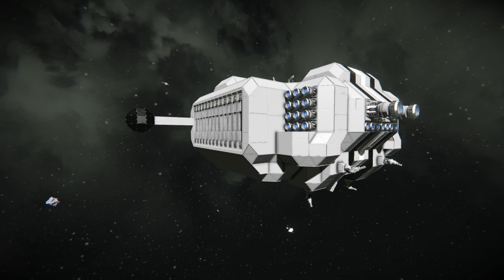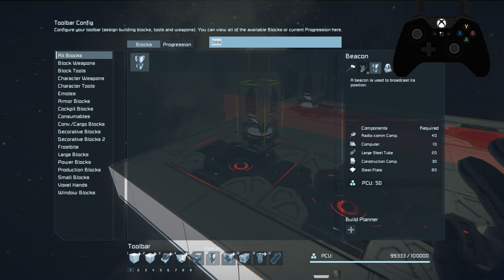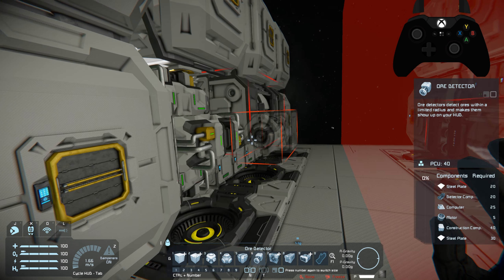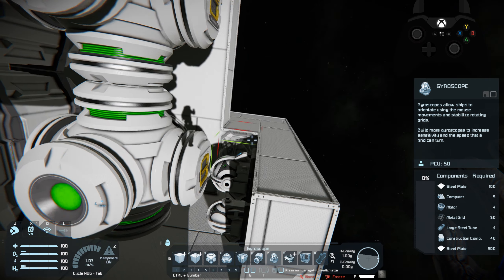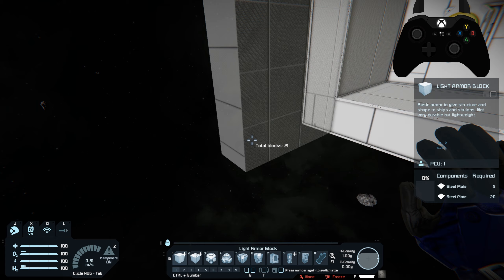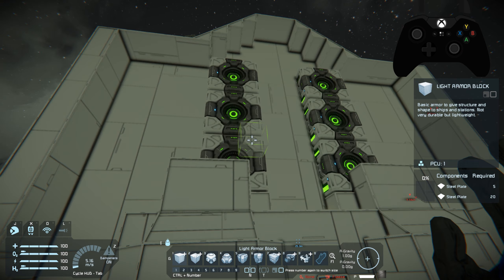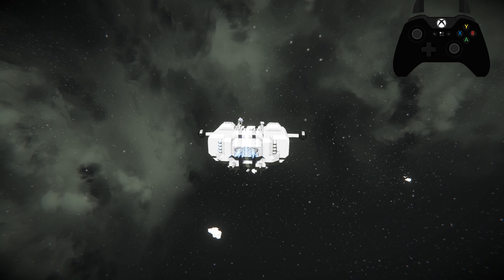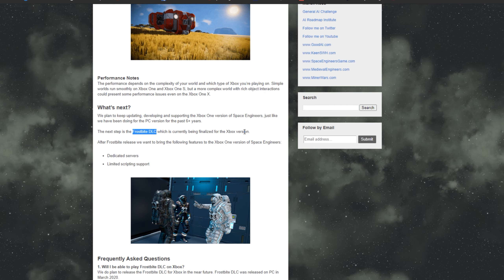Interplanetary ship. Space Engineers Xbox One and PC